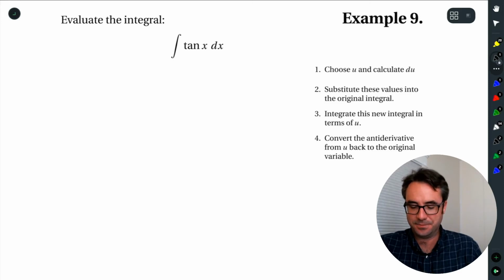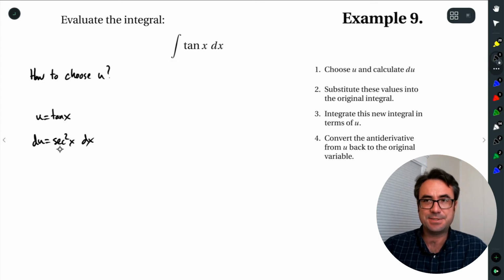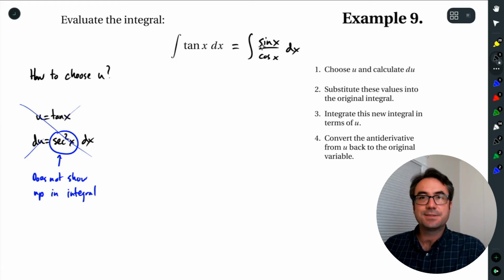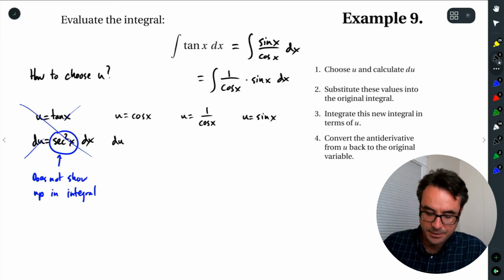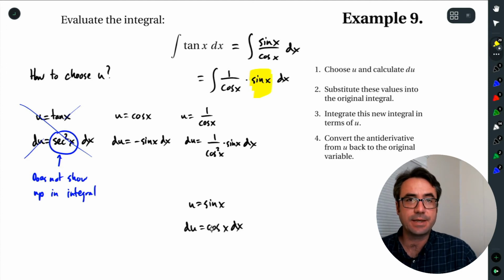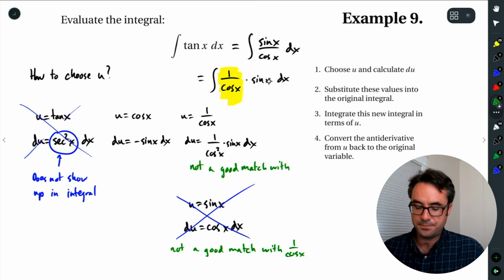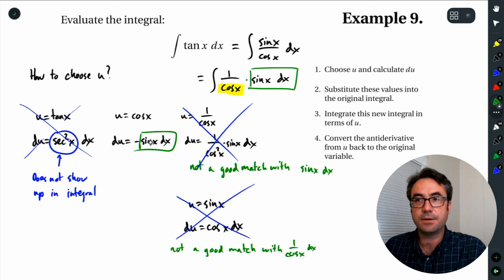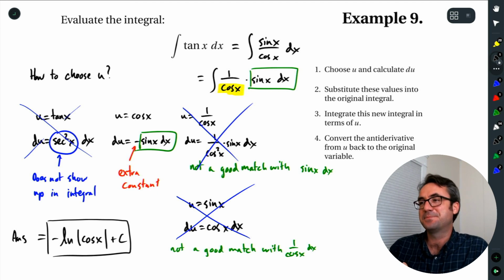MTH 141: I3 - Substitution Rule for Indefinite Integrals (part 11)